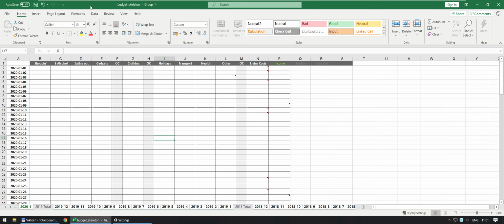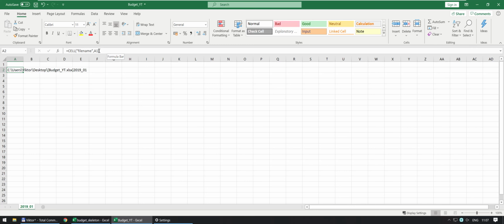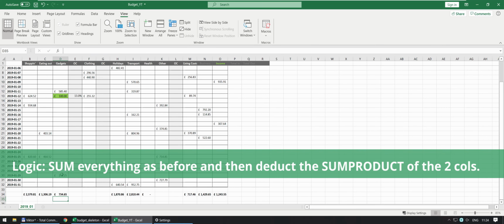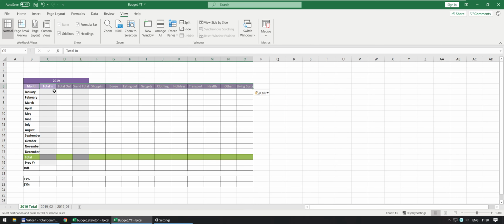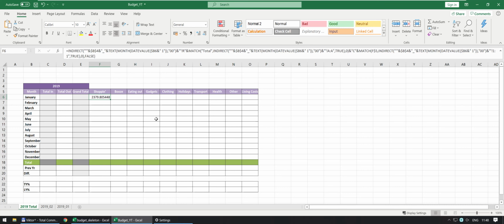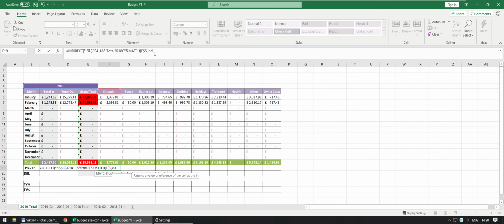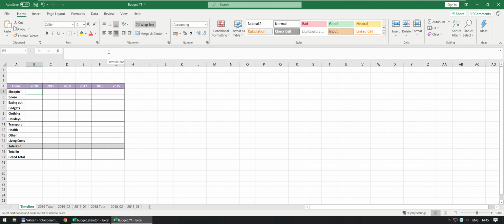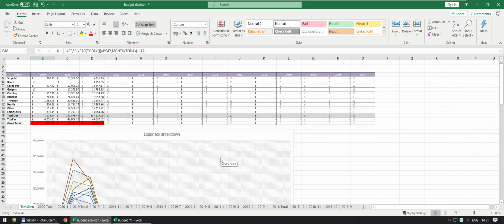Creating a Daily/Monthly/Annual Budget with MS Excel -- Intermediate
Want to learn how to manage your daily budget? Need to add in or take out categories easily? Do you sell stuff online and/or have to account for commissions that eBay and the likes take?
Features: automatic handling of days and months, easy-adding categories, summary pages, accounting for commissions on items sold online (ebay etc.) etc. Basically once set up, super simple to replicate for additional years.
Any Qs drop a comment please.
Techy part: I'm explaining how INDIRECT works so it gives you a bit of a grounding but the assumption is that you've used it before so this is a bit more intermediate level.